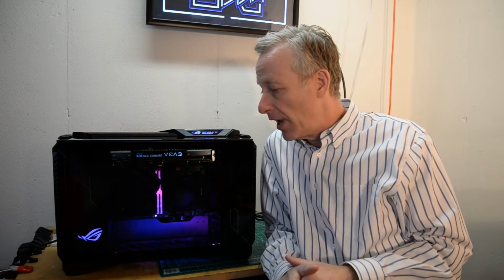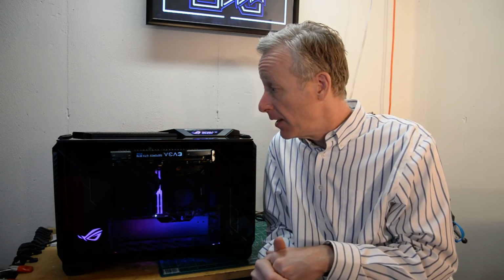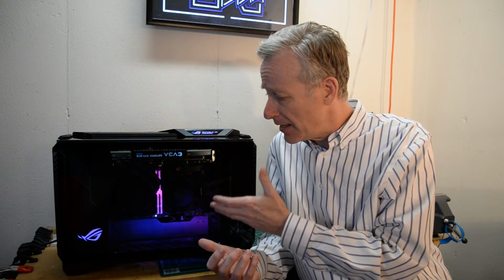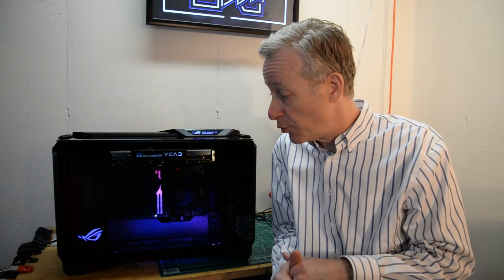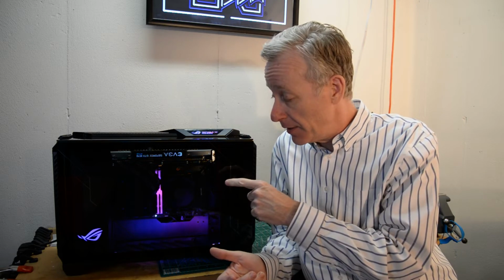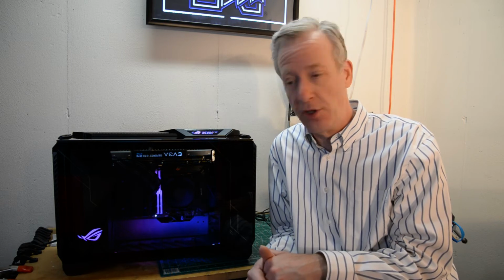New Channel Introduction. ROG Z11 Build. ROG Strix B550-I motherboard. Ryzen 5600x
New Channel!  Introduction and time lapse build using the Asus ROG Z11.